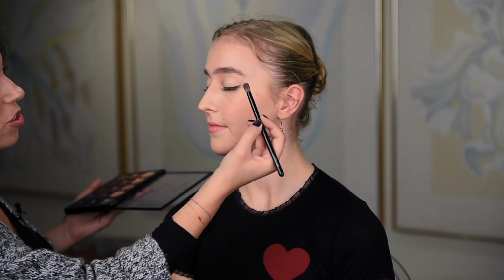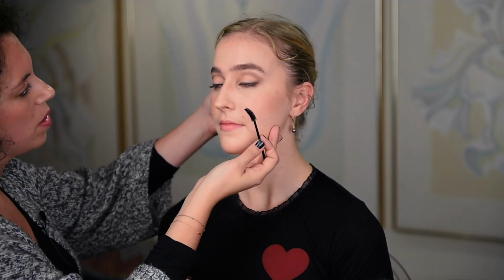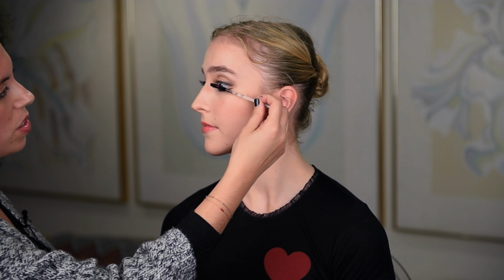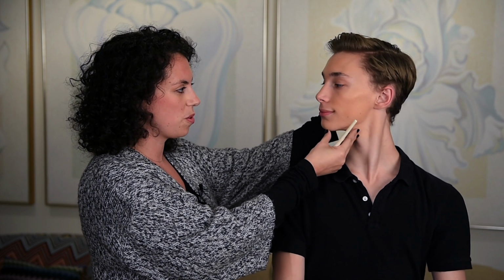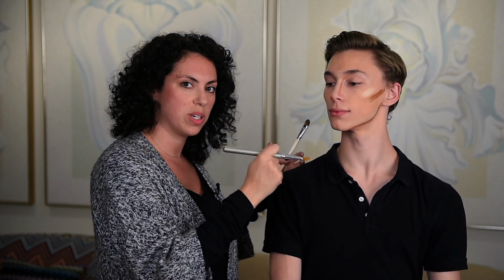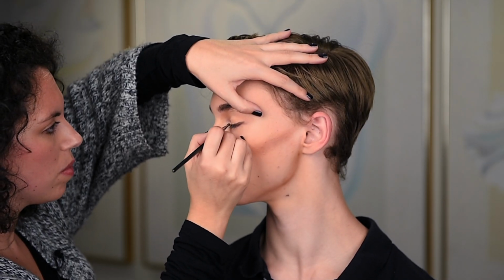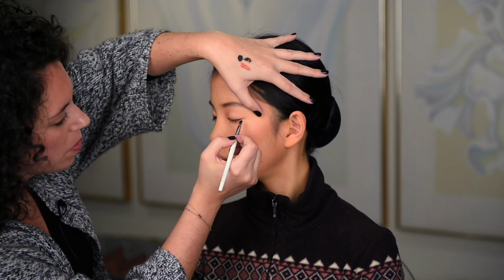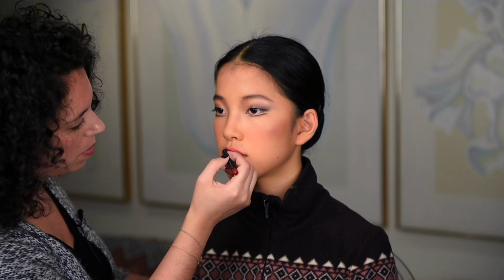PUTTING YOUR BEST FOOT FORWARD: The Art of Makeup with Rena Most - YAGP Ask the Expert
Youth America Grand Prix educational series Ask the Expert returns with a new season of programs, aimed at expanding educational opportunities for dancers.

In this episode: Rena Most, Hair and Makeup Supervisor with the American Ballet Theatre, explains the intricacies of stage makeup for professional dancers. Learn everything you wanted to ask about skincare and watch makeup tutorials with three different models.

Host: Sergey Gordeev

Guest Expert: Rena Mort, Hair and Makeup Supervisor, American Ballet Theatre